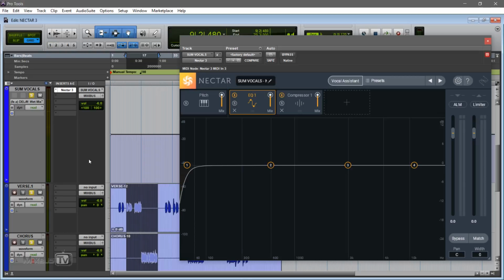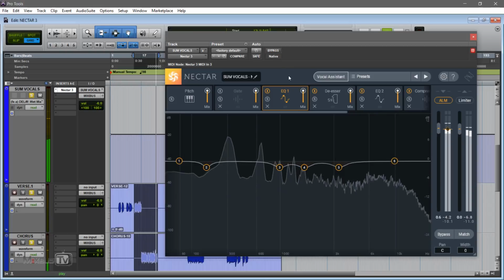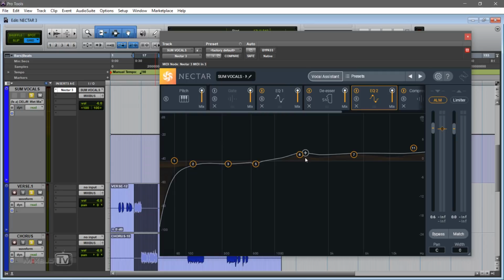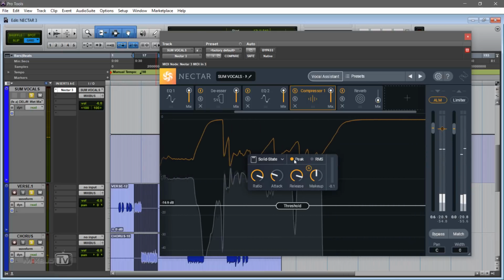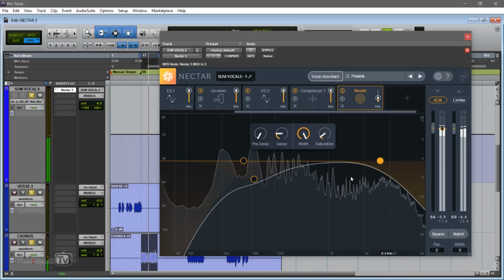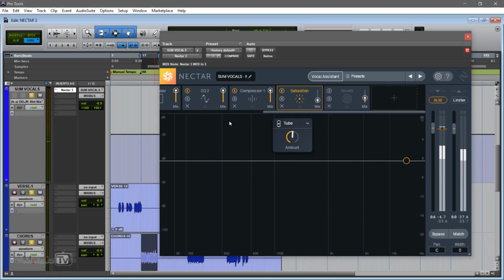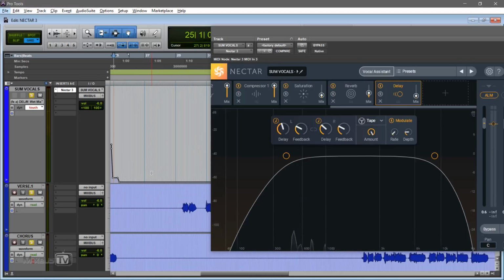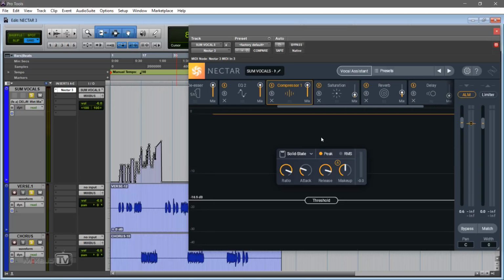How to Mix Male Pop Rock Vocals With Izotope Nectar 3 quick & easy - Unbiased Review Demo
🔥Bella Kelly's Single/Video Throat 🔥 PREMIUM COURSES

In this video an in depth tutorial on how to mix and finalize male pop rock vocals on an instrumental track using only Izotope Nectar 3
David show us all the new features of the new vocal processor by Izotope and gives us as usual priceless tips tricks and techniques on how to make your vocals sound professional, polished and up to par with the top 10
Testing the new Vocal Assistant, Unmask, and all the new great features and modules for vocal mixing in Nectar 3